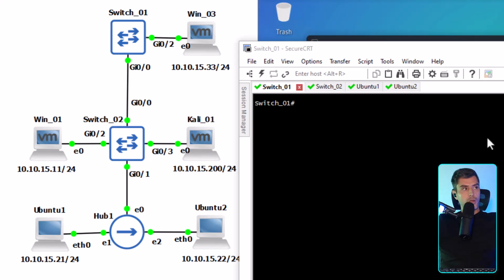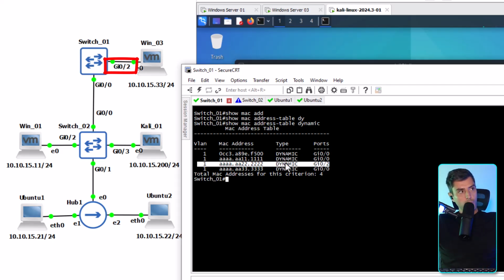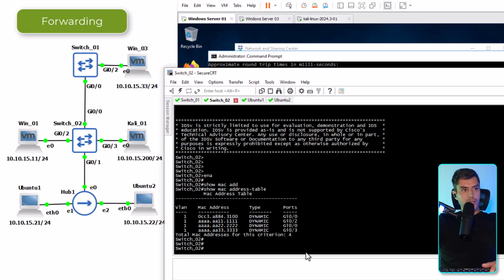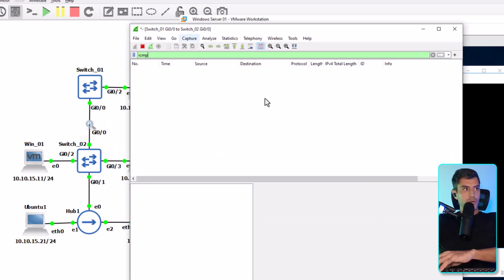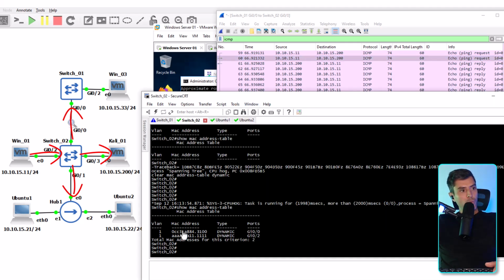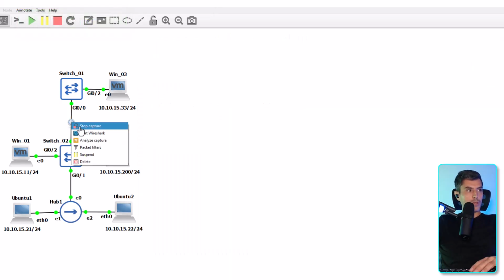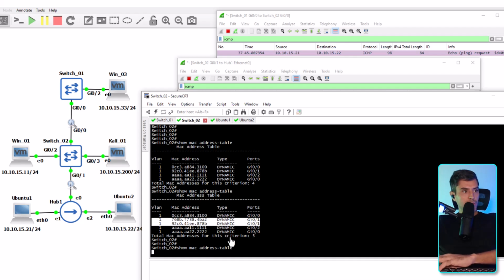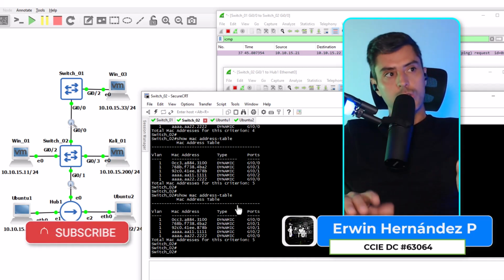How a Network Switch Works: Flooding, Filtering & Forwarding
How does a network switch really work? In this video, we explain the core functions of a switch: forwarding, flooding, filtering, and learning. Using a simple lab topology, you’ll see step by step how a switch builds its MAC address table, how it forwards frames, and why it floods unknown traffic until it learns the destination.

🔹 What you’ll learn in this video:

How switches learn MAC addresses from incoming frames

The difference between forwarding, filtering, and flooding

What “flood and learn” means in networking

How the MAC address table is built dynamically

Why switches are more efficient than hubs

This video is perfect for networking beginners, CCNA students, or anyone who wants to understand switching fundamentals.

👉 Don’t forget to check my previous videos on MAC addresses and ARP, as they connect directly with this topic.